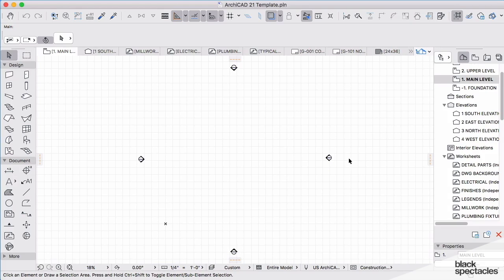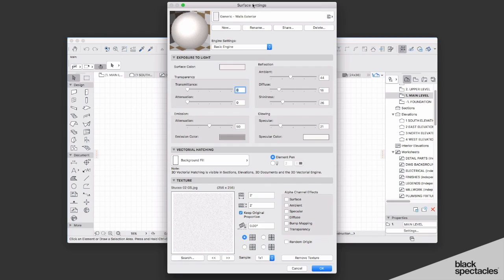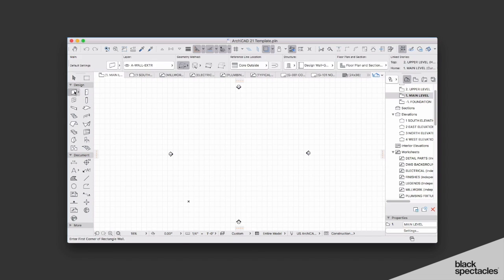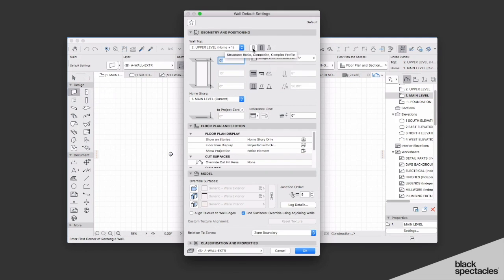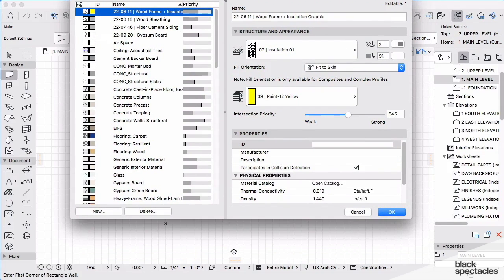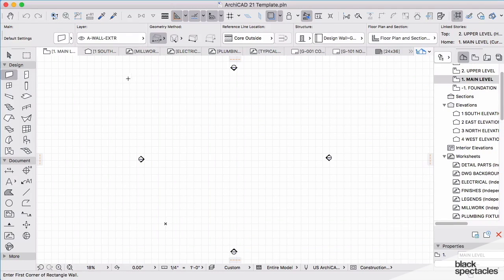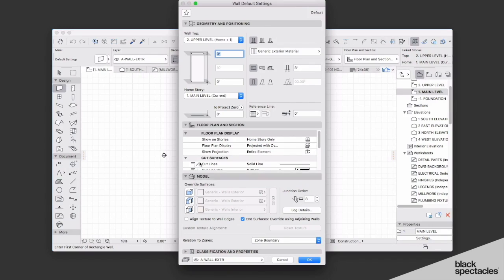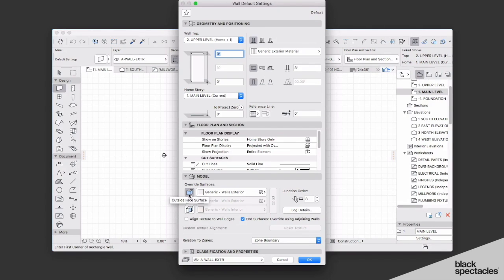Surfaces Overview | ArchiCAD Intermediate Level Training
Gain a better understanding of surfaces within ArchiCAD 21 in this video tutorial.